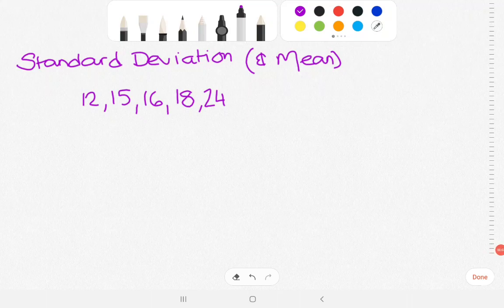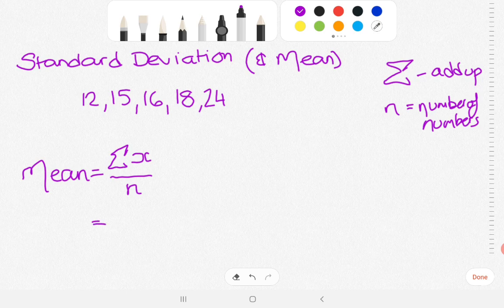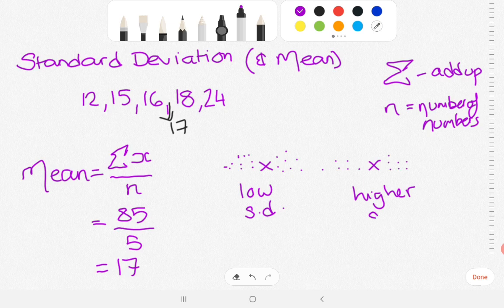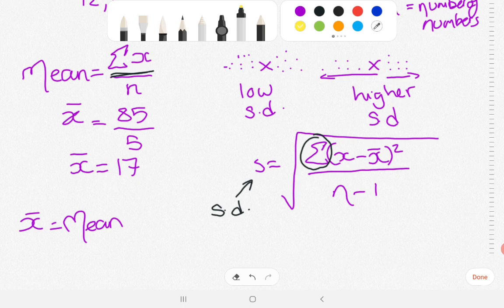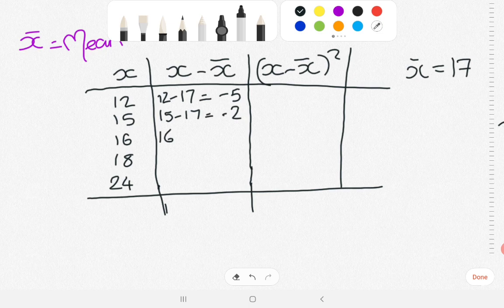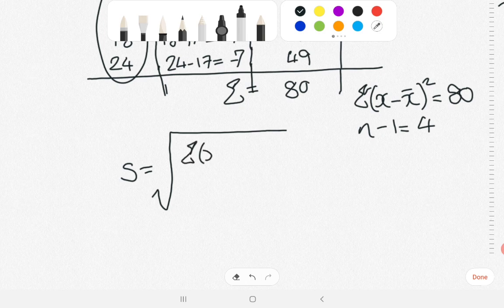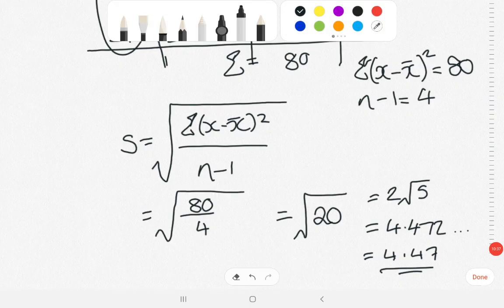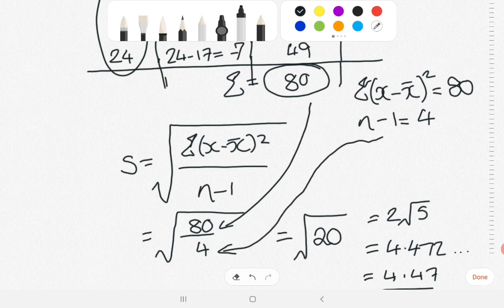Standard Deviation Example 1